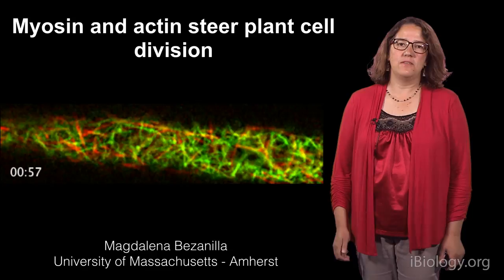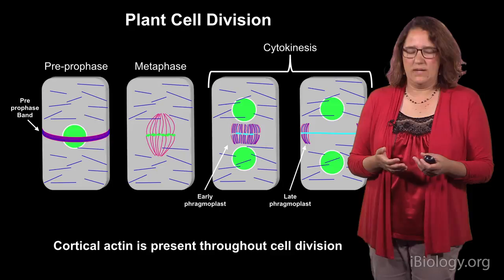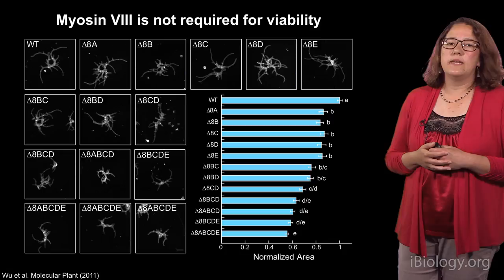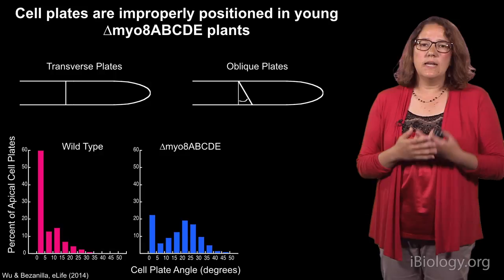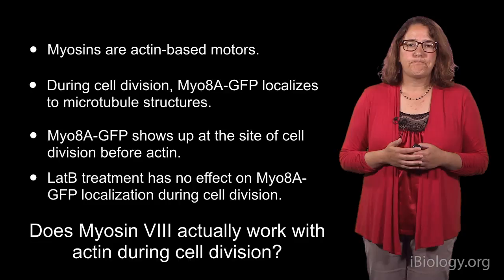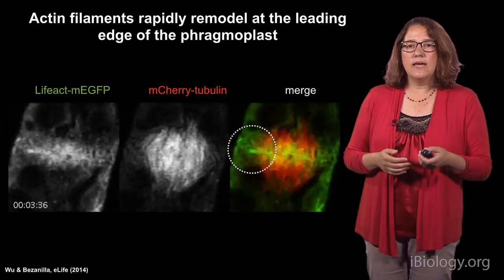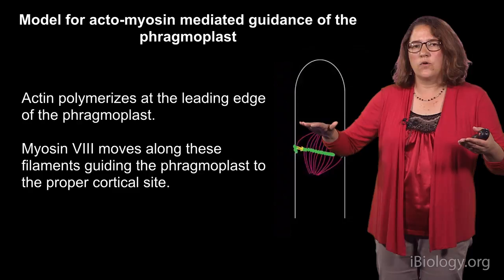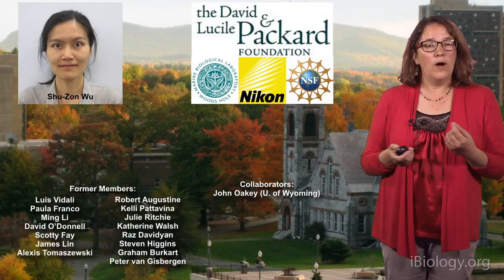Magdalena Bezanilla (Dartmouth) 3: Myosin and actin steer plant cell division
Part 1: Understanding cell shape: Big insights from little plants: Polarized cell growth in plants depends on the assembly and disassembly of actin filaments.

Part 2: Using reverse genetics to dissect the formin gene family: Formins promote nucleation and elongation of actin filaments and are required for polarized cell growth.

Part 3: Myosin and actin steer plant cell division: Plants have only two classes of myosins; myosin VIII and XI. Myosin VIII is required for proper location of the cell division plate.

Talk Overview:
Magdalena Bezanilla’s lab is interested in understanding what determines cell shape at the molecular level. In Part 1 of her talk, Bezanilla explains why the moss, Physcomitrella patens, is an excellent model system to address this question. P. patens grows quickly and entire plants can be vegetatively regenerated from single cells. The genome is sequenced and its cells undergo efficient homologous recombination- the only plant known to do this! In the filamentous tissue that establishes the plant, cells at the tips grow in a polarized manner as flexible cell wall material is incorporated and then pushed out by turgor pressure. To study the role of actin in determining cell shape, Bezanilla’s lab used a live-cell actin binding probe to label actin and imaged cell growth with fluorescence microscopy. They showed that polarized growth depended on the rapid disassembly and assembly of actin filaments; processes regulated by actin binding proteins.

Formins are a family of actin binding proteins that help to nucleate and elongate actin filaments. In Part 2 of her talk, Bezanilla describes experiments in which her lab used RNA interference to examine the role of the formin gene family in Physcomitrella. They showed that class II formins specifically are required for polarized growth and that they actively generate new actin filaments at the cell cortex and the cell tip.

In Part 3, Bezanilla examines the role of myosins in plant cell division.  Thirty-five classes of myosins are known, yet, only two classes, myosins VIII and XI are found in plants.  While Myosin XI is required for cell viability, myosin VIII is not.  However, myosin VIII mutants have improperly positioned cell plates or cell division defects.  Results from Bezanilla’s lab detail the molecular role of myosin VIII in plant cell division.

Speaker Biography:
Magdalena Bezanilla’s lab investigates the role of the actin cytoskeleton in regulating cell growth and cell shape in plants.  She has promoted the use of the moss Physcomitrella patens because of its ability to undergo homologous recombination, a trait that, among land plants, is unique to Physcomitrella. Her lab has developed numerous other tools that have allowed them to understand the molecular basis of cell growth in plants.

Bezanilla began her university studies at the University of California, Santa Barbara as a physics undergraduate. She changed her focus as a graduate student and received her PhD in biochemistry, cellular and molecular biology from Johns Hopkins University School of Medicine.  She was introduced to the study of moss as a post-doctoral fellow with Ralph Quatrano at Washington University in St. Louis. In 2005, Bezanilla joined the faculty at the University of Massachusetts in Amherst where she is currently a professor of biology.

Bezanilla had received numerous awards for her contributions to cell biology including the Faculty Early Career Development Award from the National Science Foundation, the American Society for Cell Biology Women in Cell Biology Junior Career Recognition Award and the 2010 Presidential Early Career Award for Scientists and Engineers.